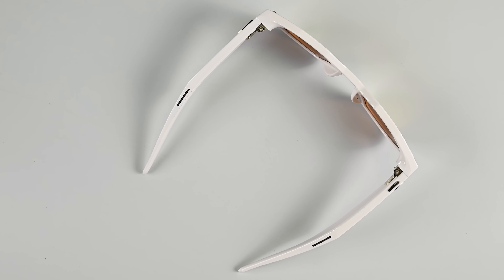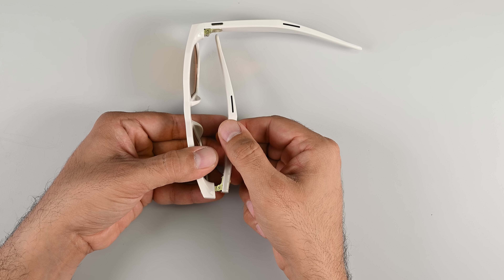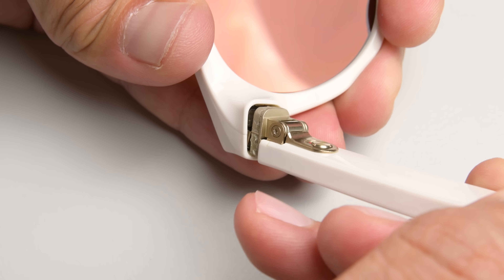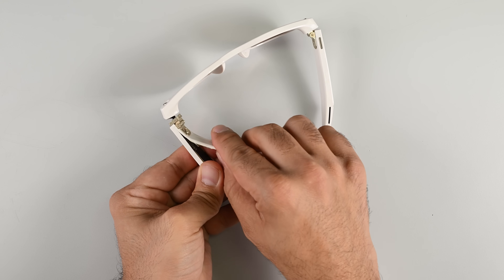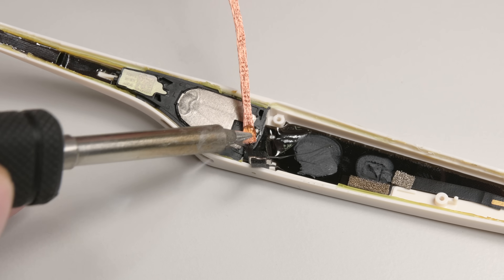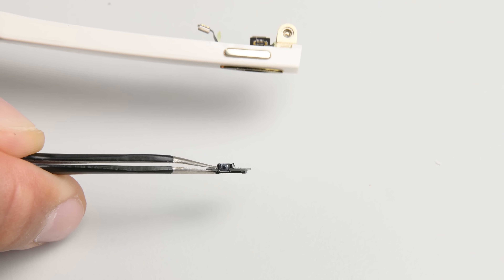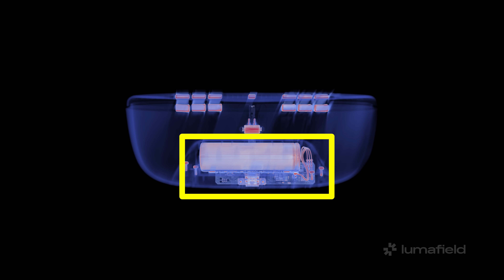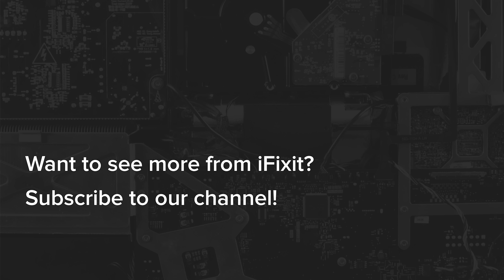$500 Oakley x Meta HSTN Smartglasses Teardown: Impossible to Repair?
How do you replace the worn out battery in a set of $500 smartglasses? You don’t, says Oakley, in collaboration with Meta. But after giving it a go, I promise you it’s not impossible. Just unreasonably difficult.

And while these glasses do some pretty cool things like letting you use AI to check the IP rating of the glasses, IPX4 means you definitely shouldn’t go surfing with these on. But don’t get distracted by false promises. You’re being sold a $500 set of glasses. Can you fix them when the time comes? Let’s find out

Our Pro Tech Go is awesome for repairs on the go!

Chapters
00:00 Intro
00:39 Looking for the processor
01:06 Heating the hinge to remove an arm
01:39 Hinge come apart and we remove the Camera
02:05 Splitting the seam to get inside
02:23 Arm comes away and we remove the processor
02:56 We use our FixHub Soldering Station to remove the speaker
03:11 Time to split the second arm in half
03:24 Arm comes away and we go for the battery
04:14 Charging Case CT scans
04:43 Final thoughts

This teardown is not a repair guide. To repair your Meta AI Glasses use the service manual at iFixit.com.